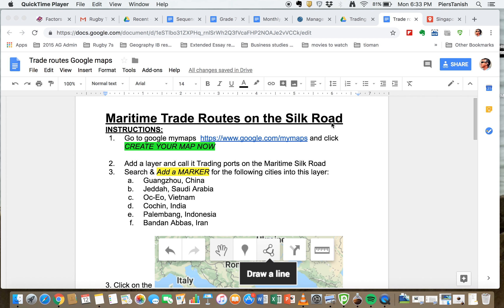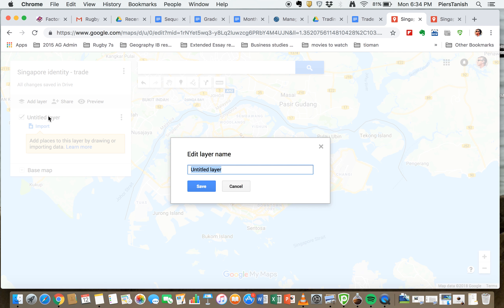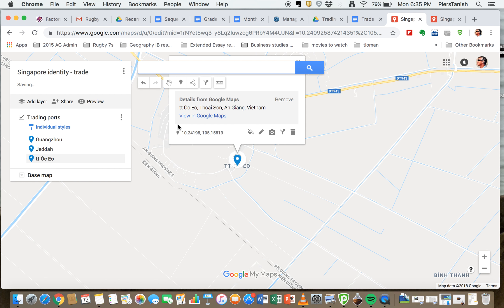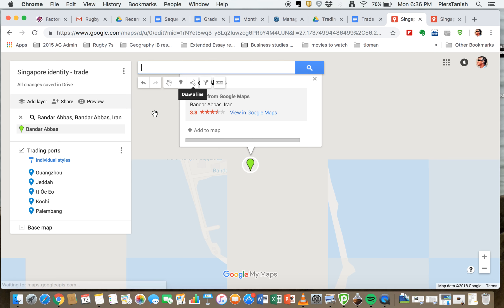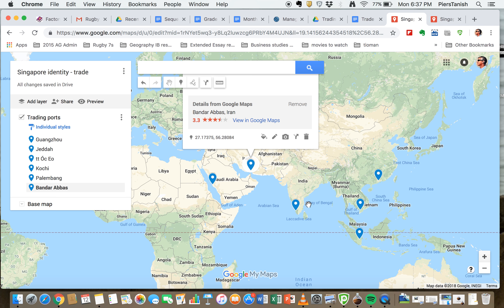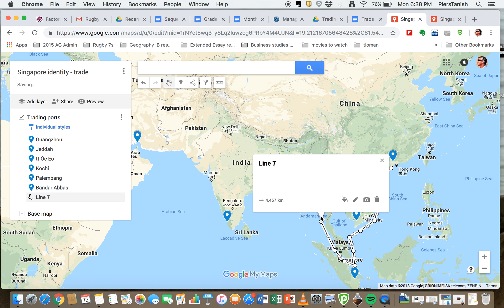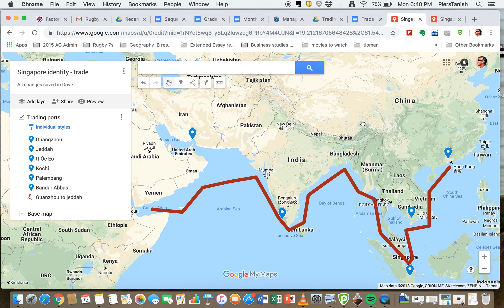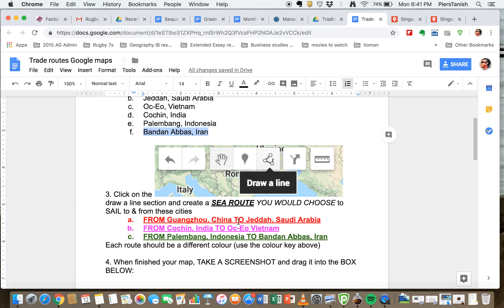Adding Sea routes on Google maps Grade 7